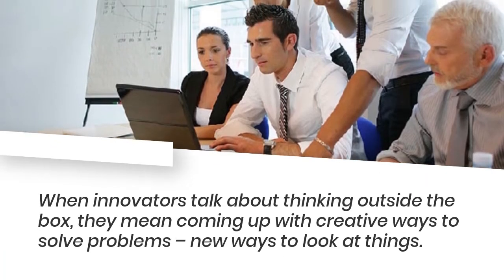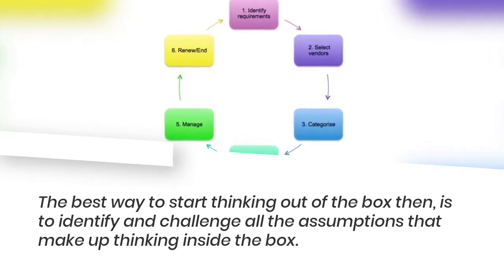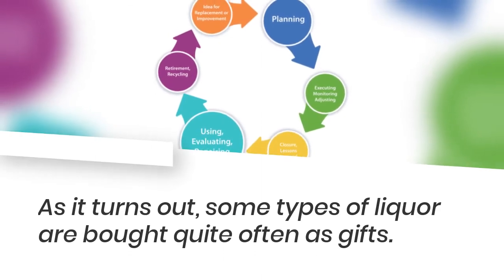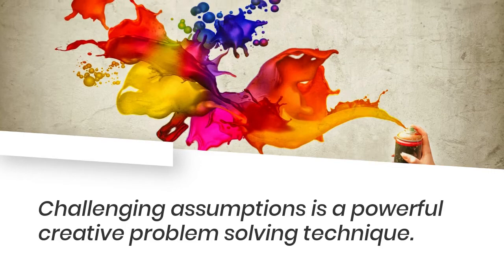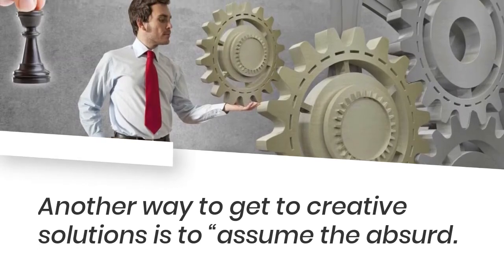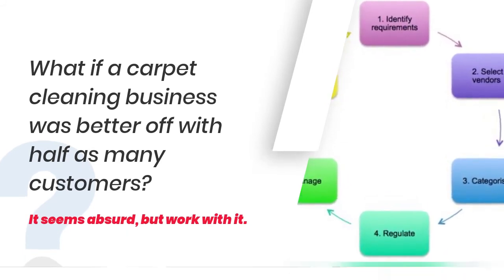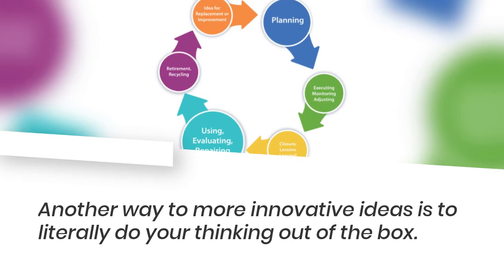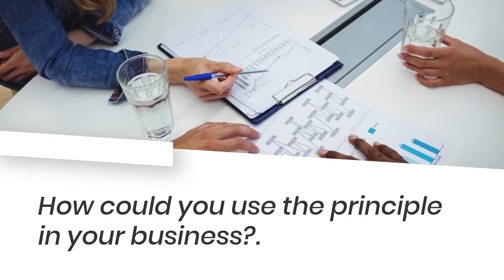How to Think Outside the box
Earn Passive Youtube income
are the best hom ebased business ideas to start